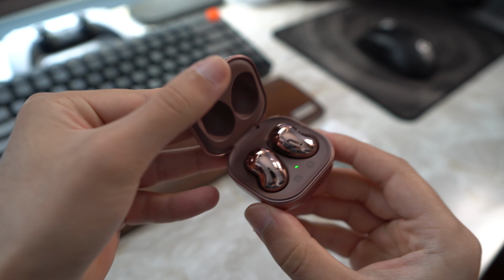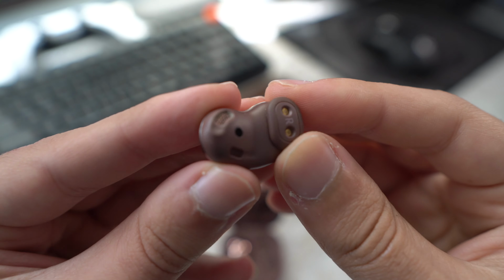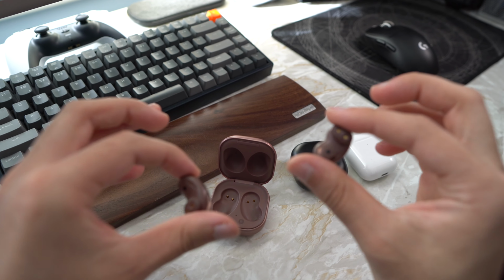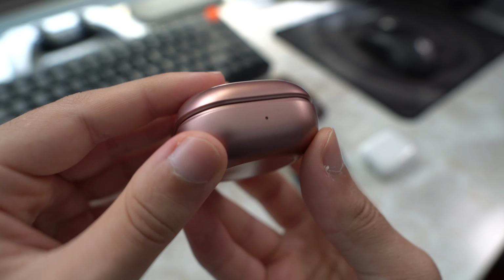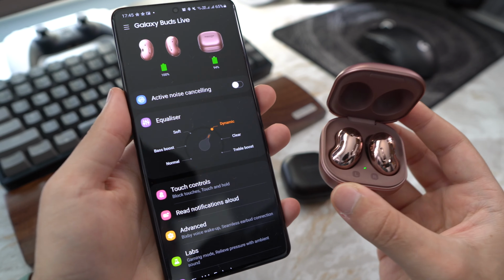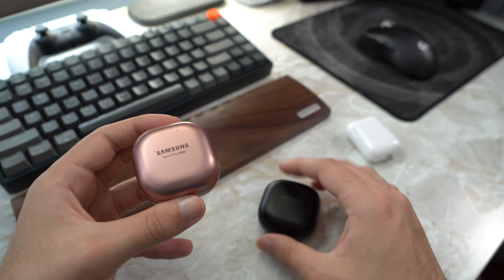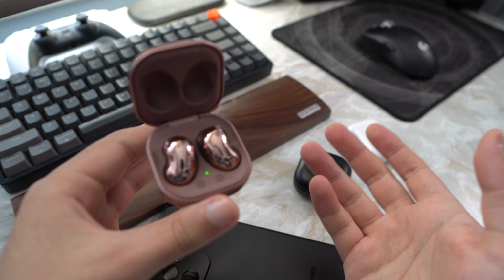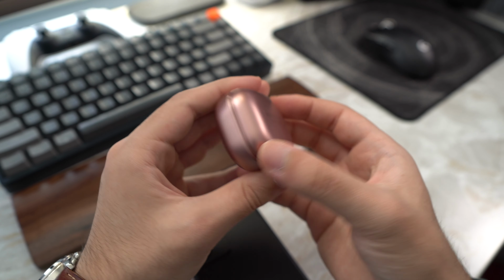Samsung Galaxy Buds Live 262 DAYS Later! Still worth it? Long Term Review! BUDGET KING?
THESE NOW SELL FOR UNDER £70 CONSTANTLY ON SITES LIKE AMAZON AND EBAY!

Thanks for watching guys, if you're looking into purchasing a pair of buds live I definitely still recommend them, but if you're someone who would benefit greatly from noise cancelling then I wouldn't be recommending these as the number one choice!